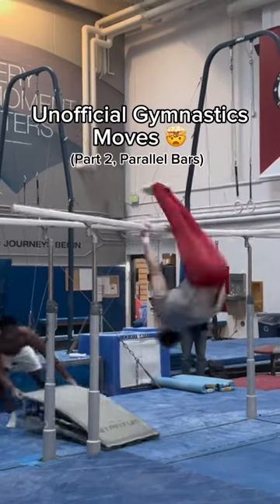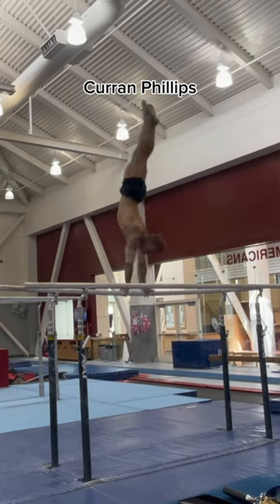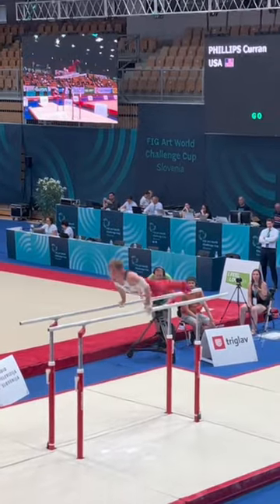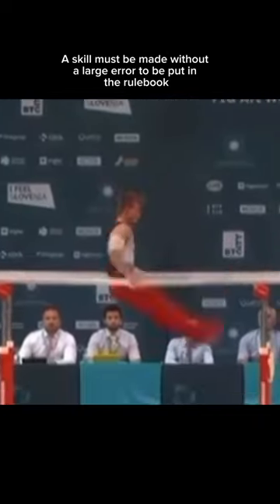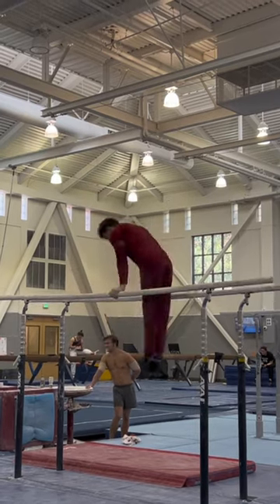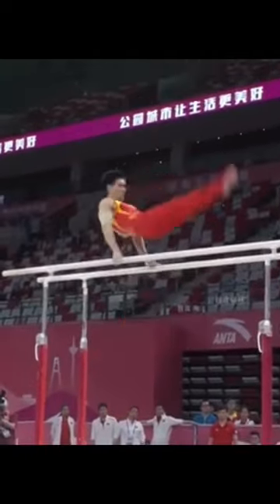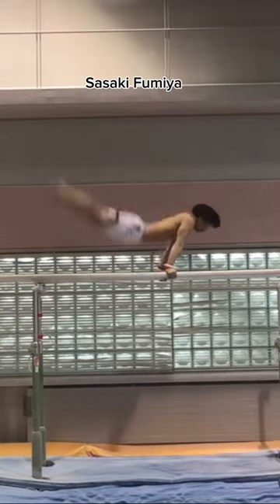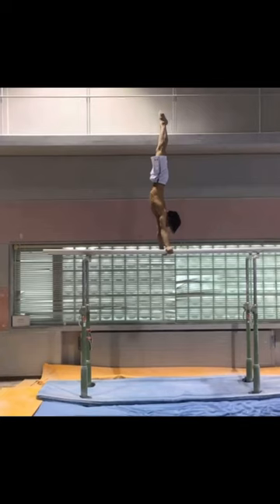These skills are insane 😳gymnastics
To have a skill (move) become official, it needs to be successfully made in an international meet. It is evaluated, named after the first person to compete it, and is given a rating of difficulty.